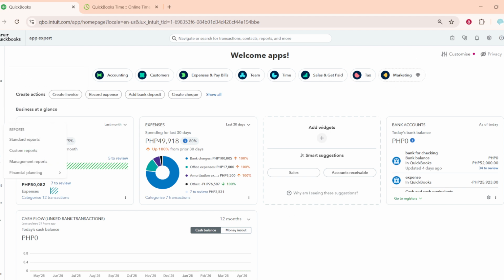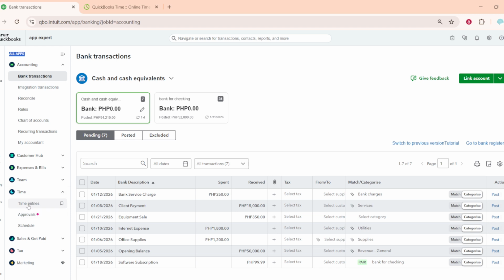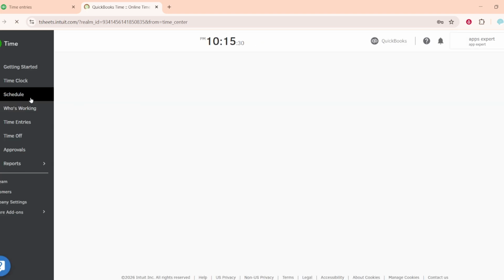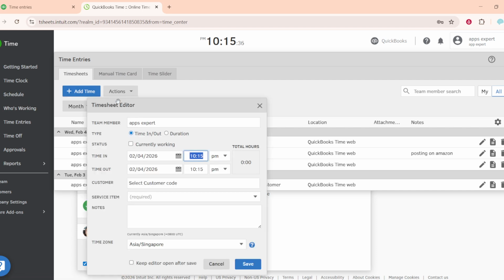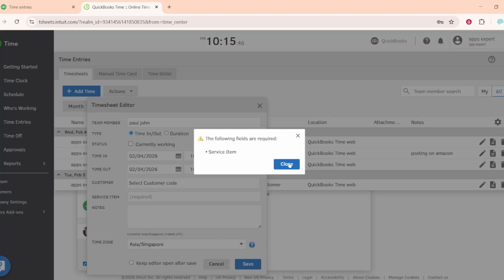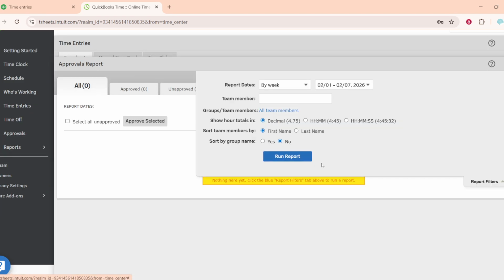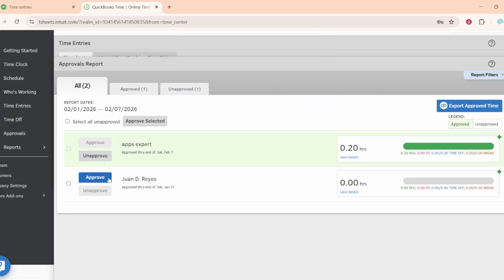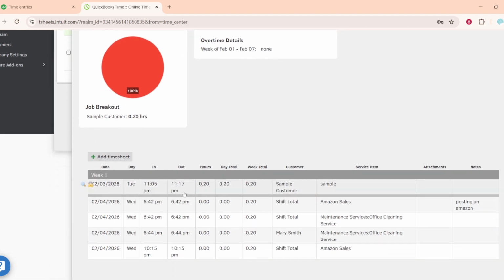How to prepare timesheets for payroll in QuickBooks Time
In this video We will show you How to prepare timesheets for payroll in QuickBooks Time.